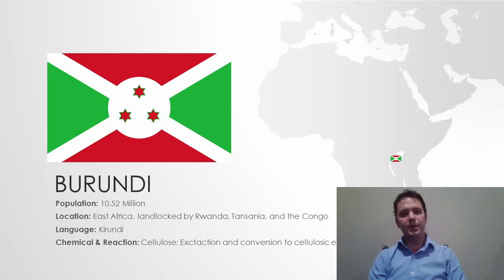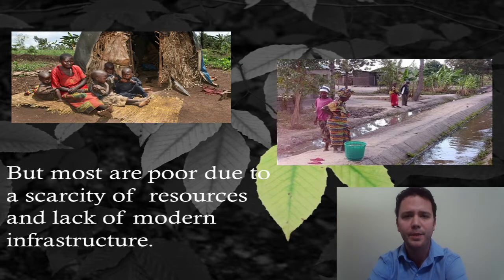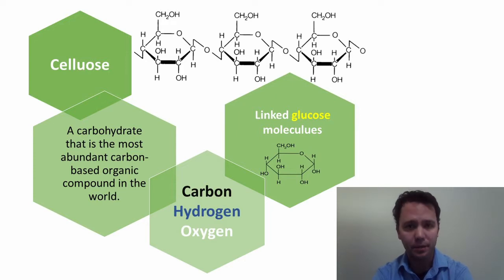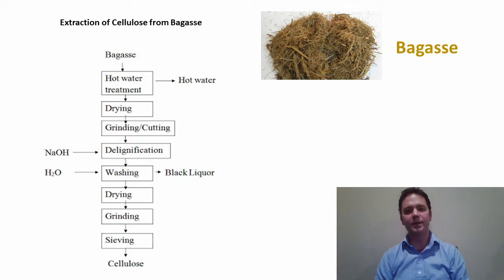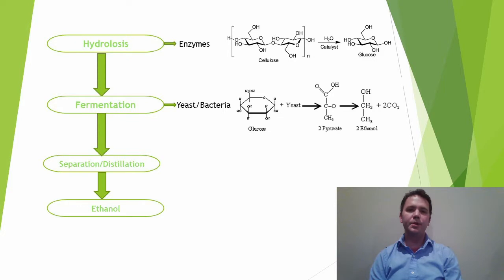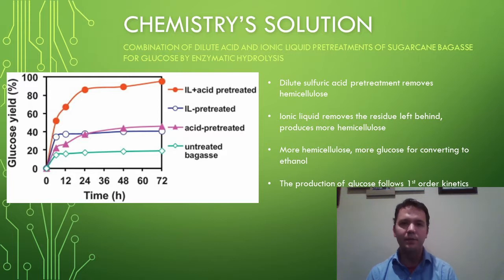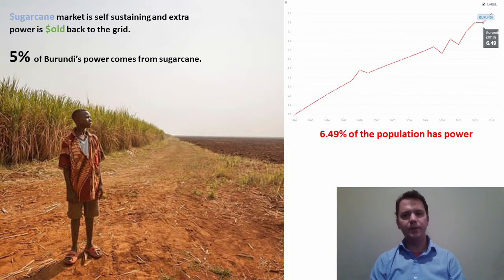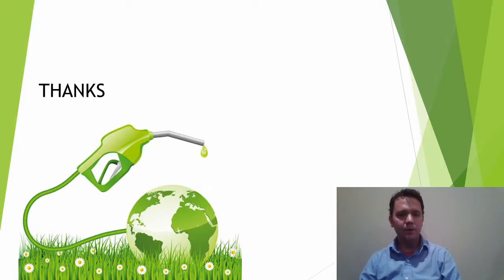Sugarcane, Cellulose, and Ethanol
James Clements